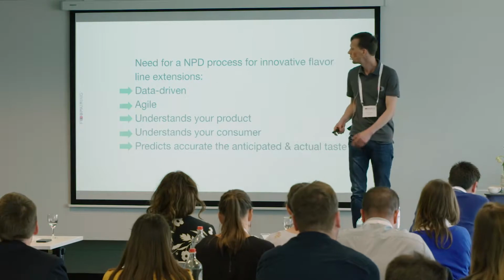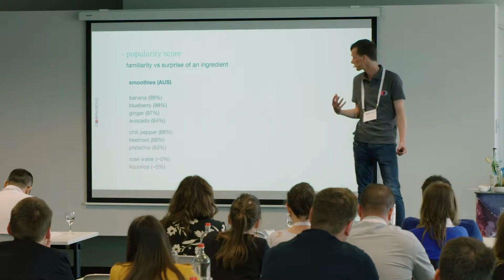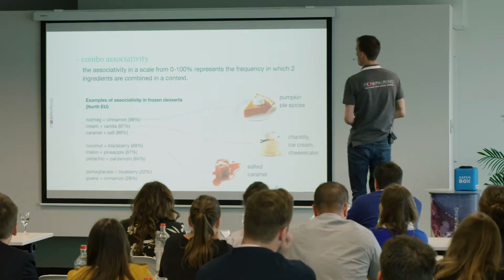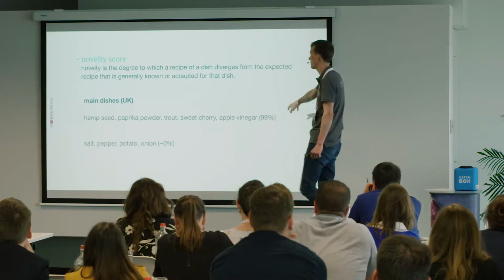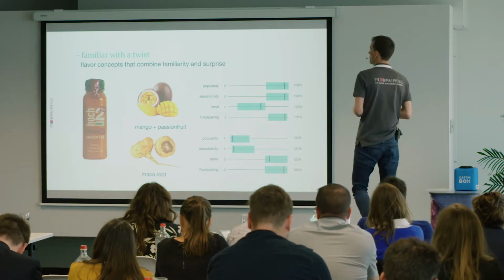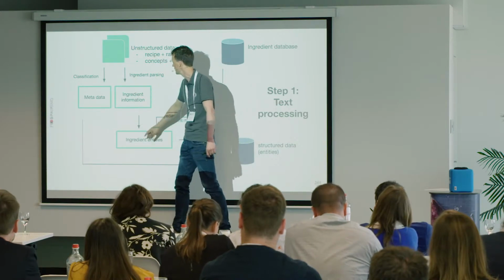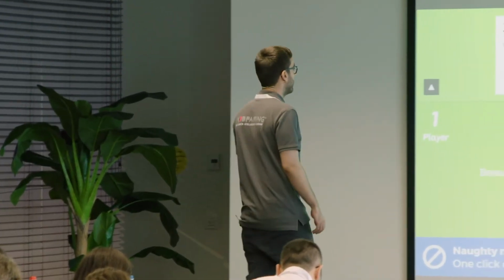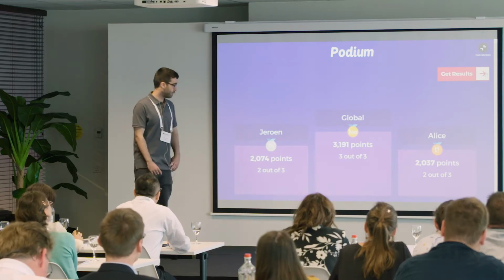Foodpairing Business Series 2019: "How to generate successful flavor line extensions?"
Learn how to create successful flavor line extensions with Consumer Flavor Intelligence that will increase your brand equity and sales.

Presentation by Bernard Lahousse and Marc Luis Cerón